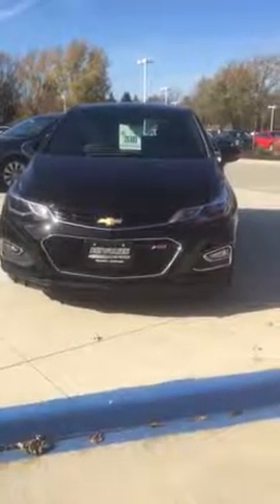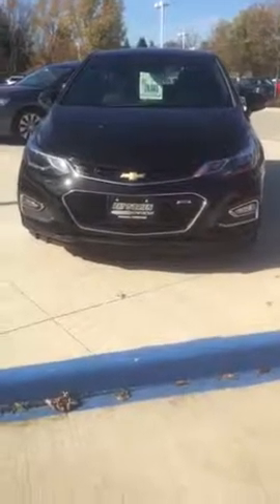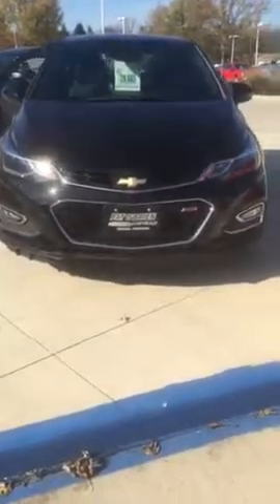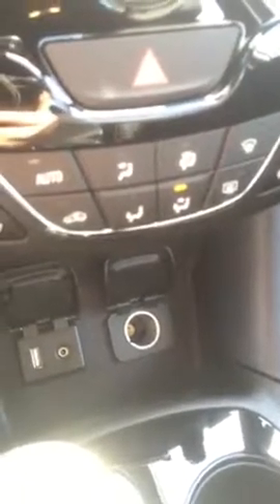Darren your Cruze hatchback